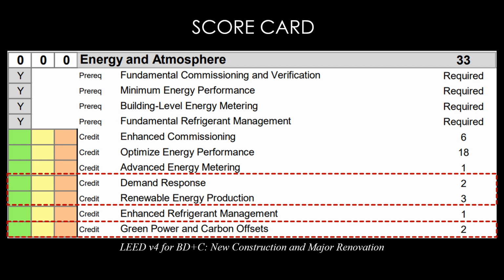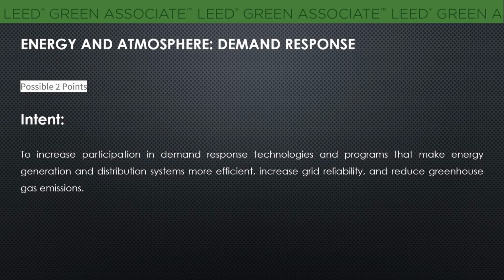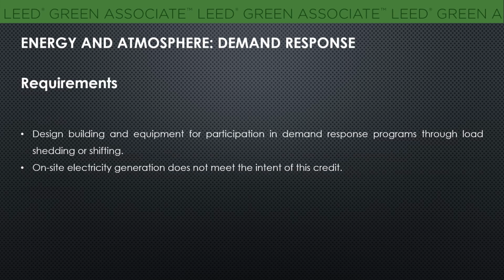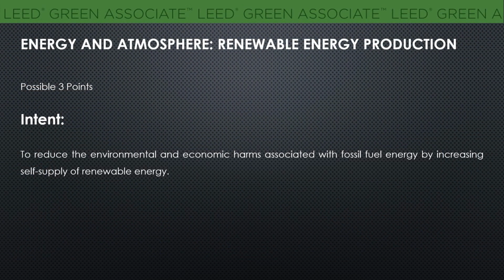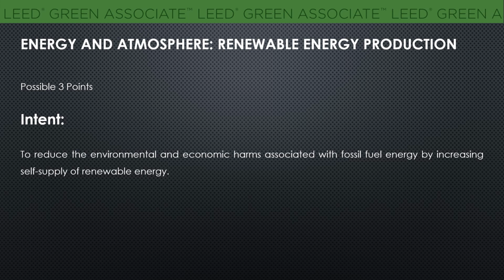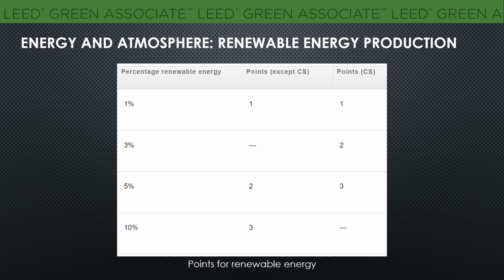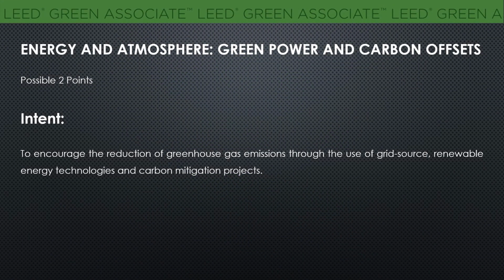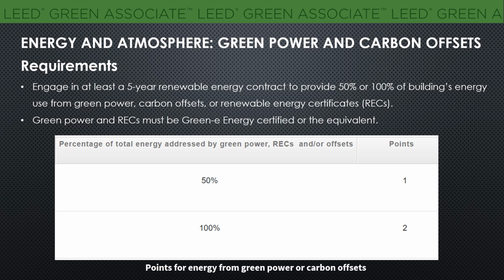LEED Green Associate Exam Preparation Lecture 20